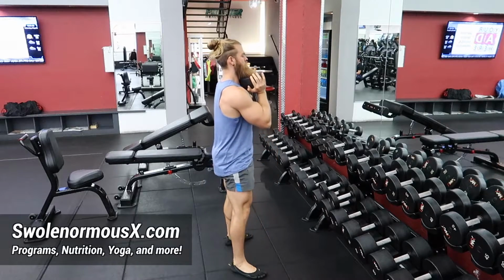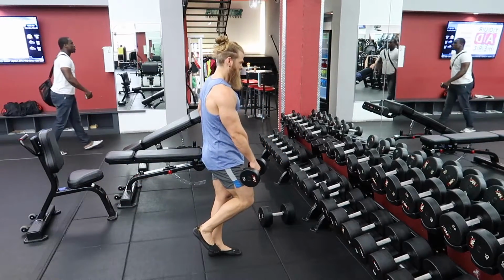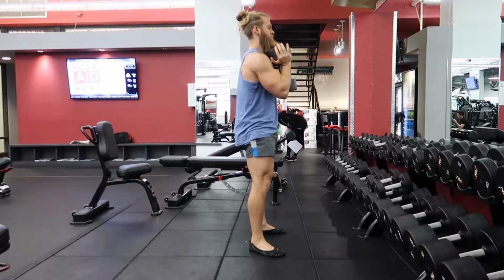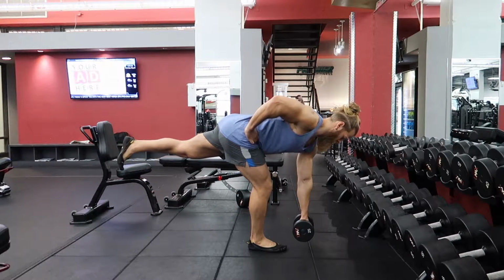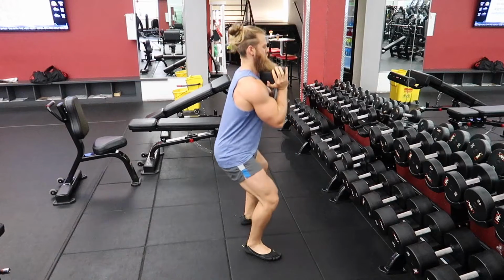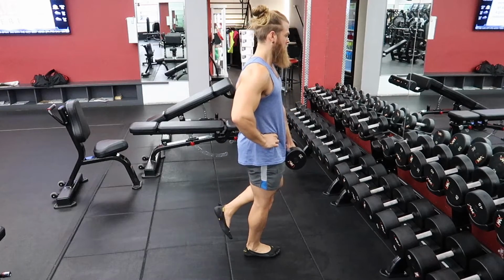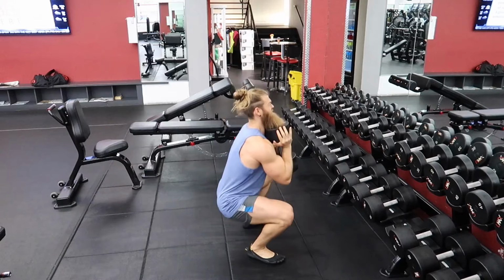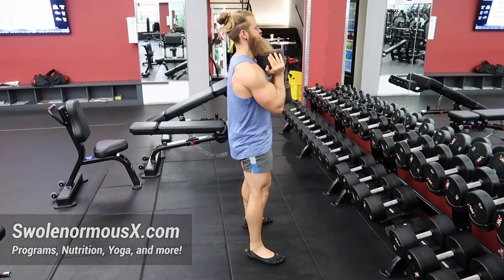Single-Leg Romanian Deadlift (RDL) VS Sumo Goblet Squat | LEG SUPERSET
Single-leg Romanian Deadlift important cues:

- Drive foot back against invisible wall
- Drive big toe into ground on stance foot
- Focus on stability before increasing resistance
- Soft "unlocked" knee on stance leg
- Hold dumbbell in hand on floating leg side
- Keep chin tucked in and eyes on ground.

Important cues for Sumo Goblet Squat:

- Make sure knees line up with 2nd toe.
- Drive knees wide during movement
- Bring feet closer together if you cannot keep proper alignment
- Pull shoulders back and down and drive through the mid-foot

Full Ignite training video, and all other full programs including 90 Day Dash, Instructional Training Breakdowns, Masterclasses, Full 60 minute Yoga Classes, Virtual Trainer, Nutrition Jumpstart, Full Recipe guide, Private Accountability Group and more!

H